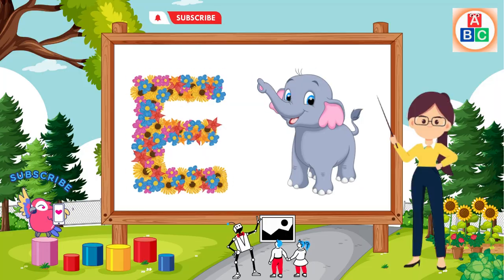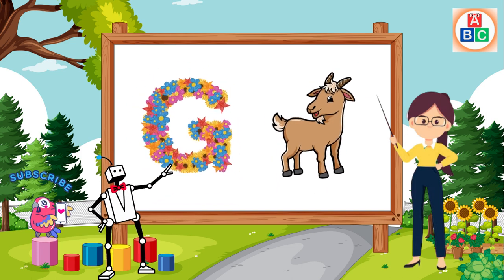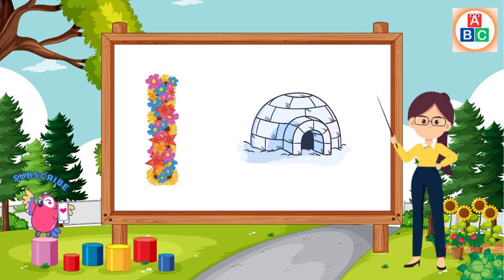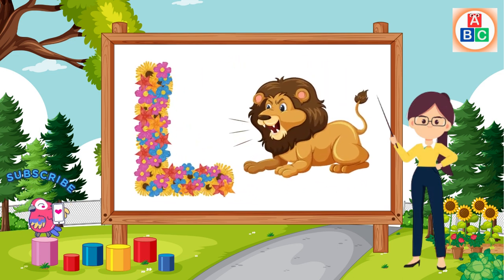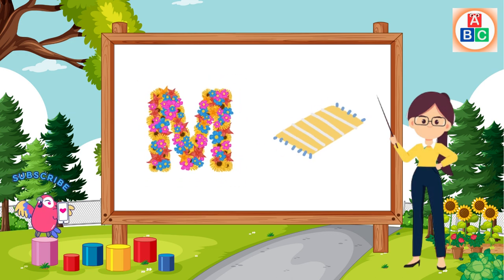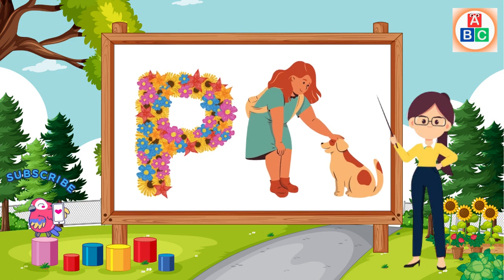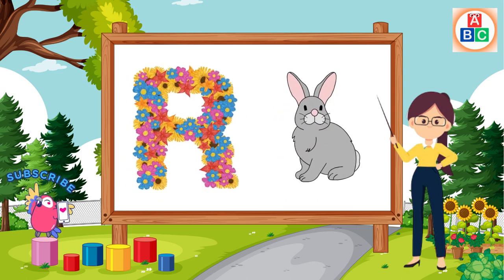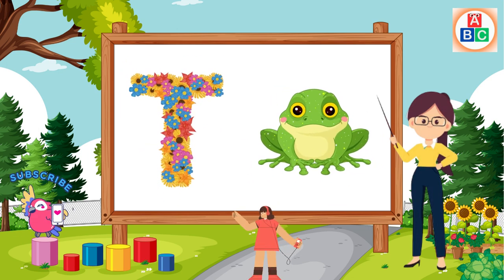ABC Alphabets |अ से अनार | Phonics Song For Toddlers & Kindergarten Nursery rhymes | abcd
I'm a Gummy Bear,Hello,ABC,Badanamu Abc Song,Polyphia,Alphabet Lore (A-Z...),
" Gracie's Corner,A Is For Apple,The Gummy Bear Song,ABC Song with Balloons,
ABCDEFGHIJKLMNOPQRSTUVWXYZ,One Little Finger,Play-Doh,the shapes song,abc song,
shapes song for kids,shapes for kids,abc,colors,colors song,shape,shape song,numbers,
shapes songs,colors and shapes,3d shapes song,3d shapes,color,color song,
cocomelon shapes,shapes rhymes,shapes dance,shape of you,shape of you song,
shape kaka song,Breakout kaka new song,Breakout baby come down song,
Breakout shapeshifter,sha,+850% danny go,sh,shape of my heart,shapack gang,
shap,abc song frozen,just shapes and beats all bosses